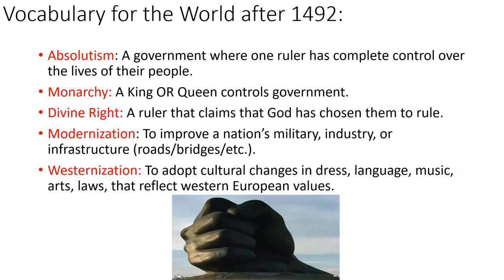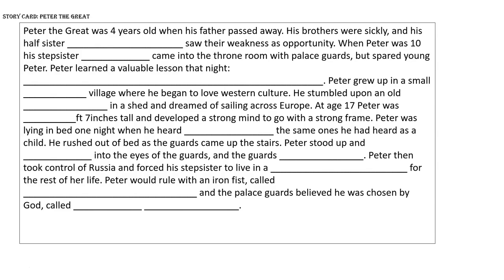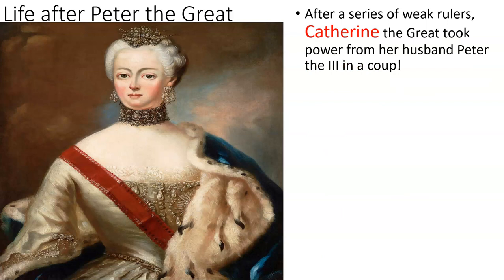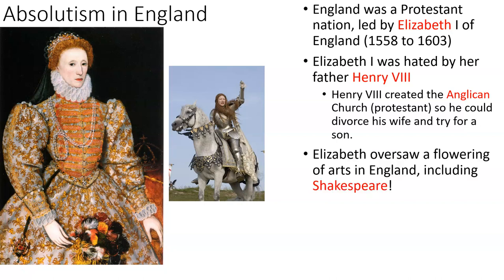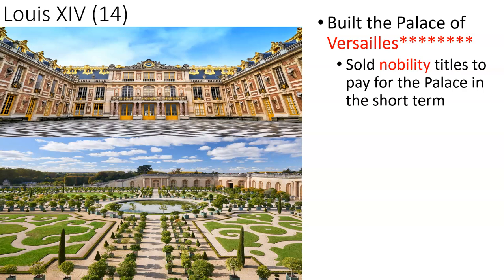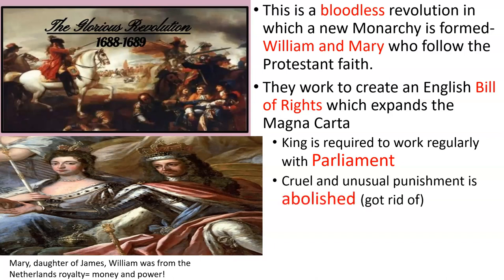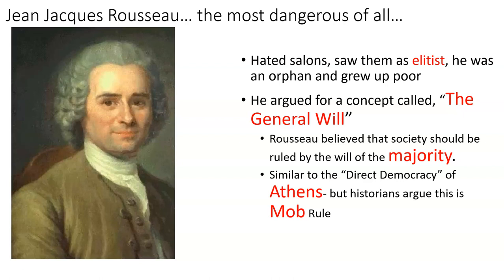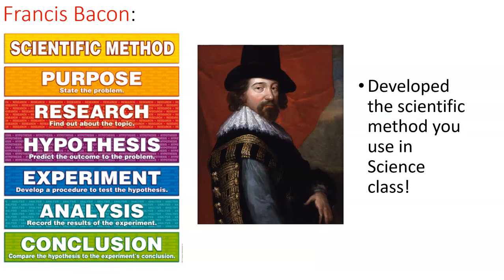MRCASEY Absolutism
A lecture of the Age of Absolutism, English Civil War, Enlightenment, and Scientific Revolution for Global II students!